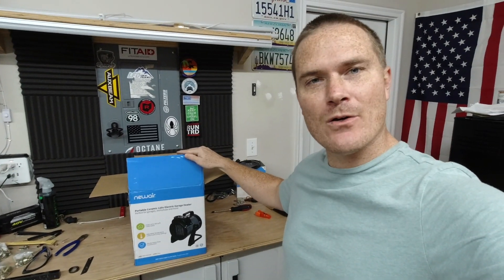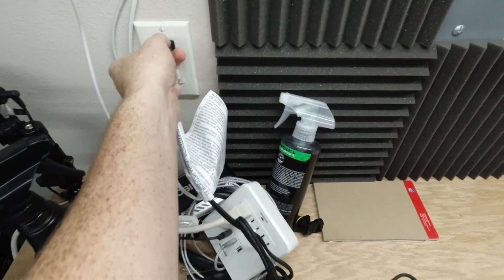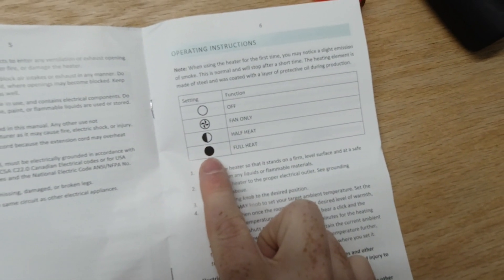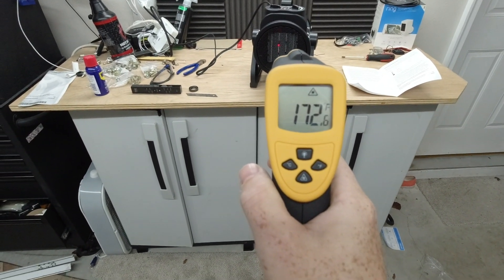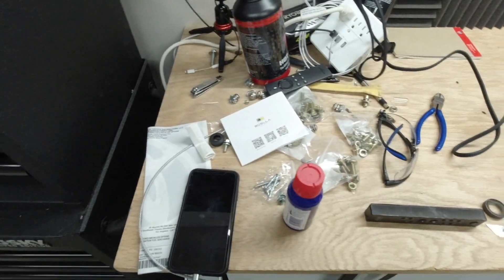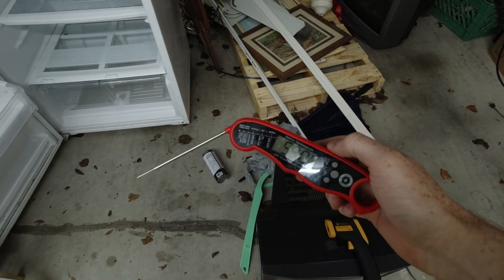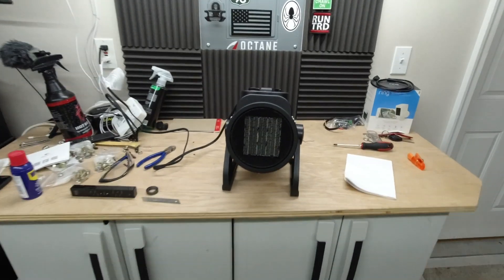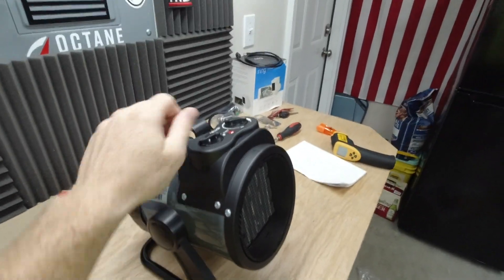NewAir Portable Heater! This Little Thing ROCKS!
Here is a quick overview of the NewAir portable ceramic garage heater. This little guy is a 120v heater and will heat a space of 160 sqft. I was throughly impressed on how fast it heated up from a cold state. This is a must have for those of us who work in our garage in the winter time. Model # NGH160GA00.

Discounts!!